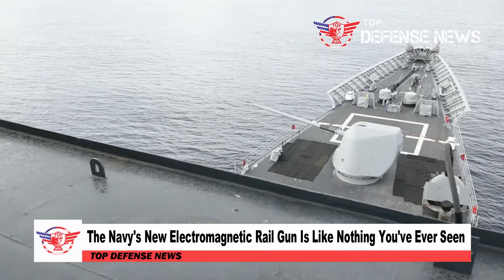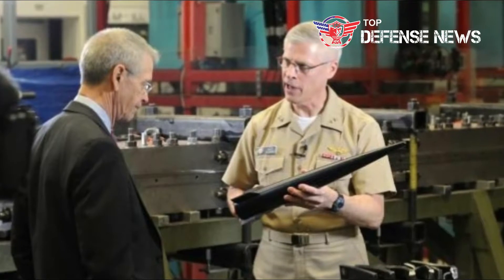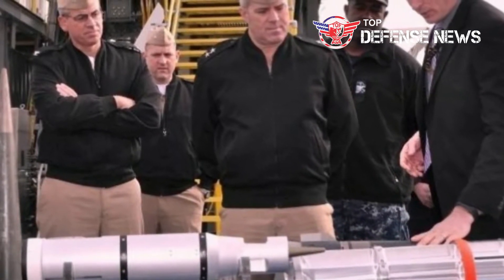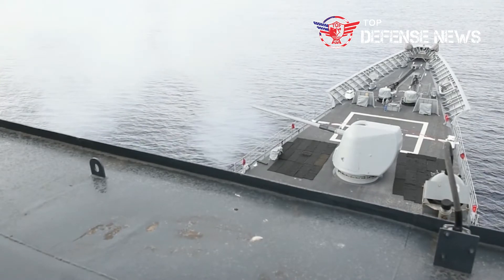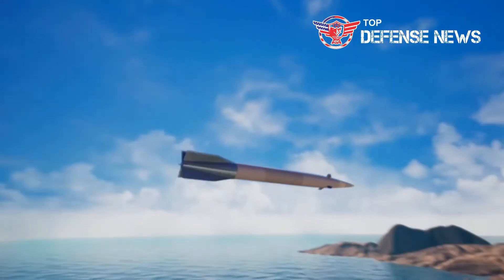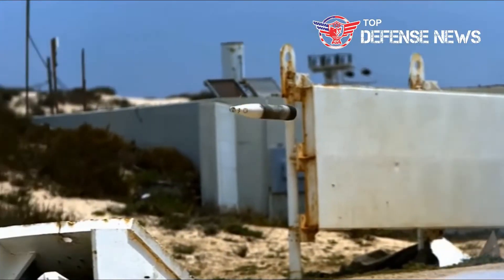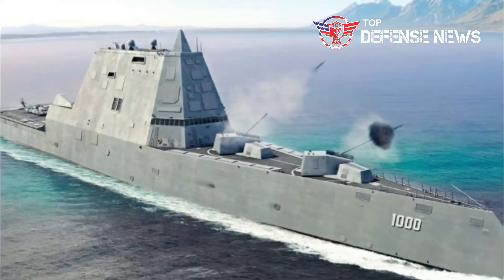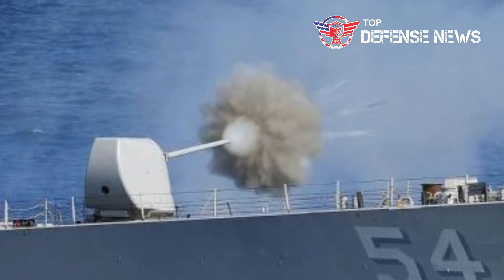The Navy's New Electromagnetic Rail Gun Is Like Nothing You've Ever Seen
Due to its ability to reach speeds of up to 5,600 miles per hour, the hypervelocity projectile is engineered as a kinetic energy warhead, meaning no explosives are necessary. The hyper velocity projectile can travel at speeds up to 2,000 meters per second, a speed which is about three times that of most existing weapons. The rate of fire is 10-rounds per minute, developers explained at last years' briefing.

Top Defense News does not own the rights to these pictures.